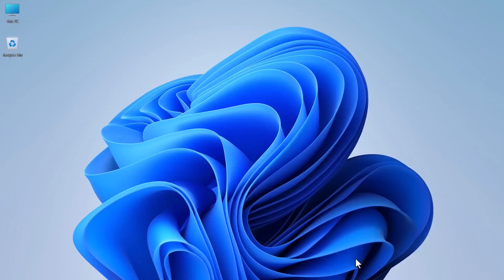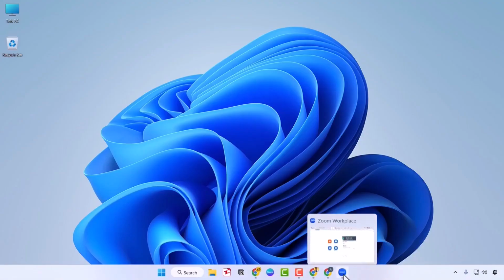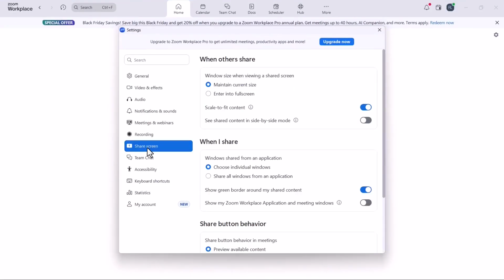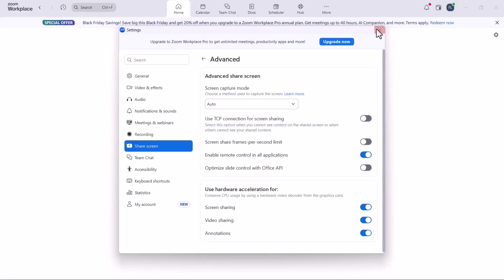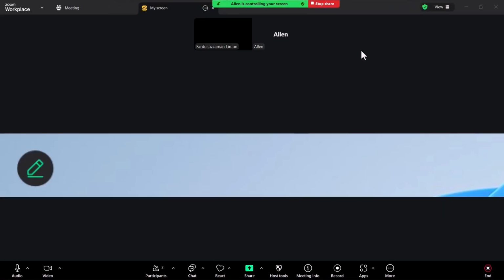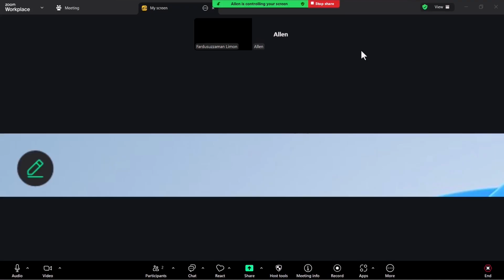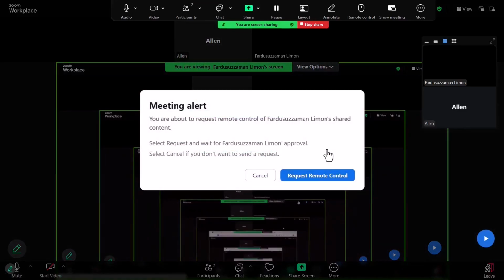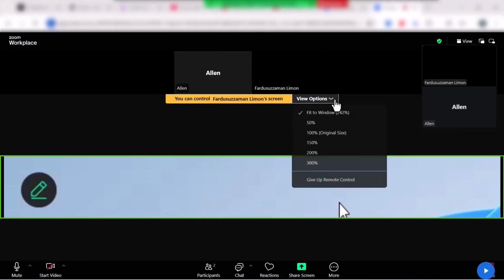How to Give Remote Control Access on Zoom | Remotely Control Someone's Screen Tutorial 2026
Learn how to give remote control access on Zoom and remotely control someone's screen in this step-by-step tutorial. Whether you're providing tech support, collaborating on projects, or helping someone troubleshoot issues, this guide shows you exactly how to use Zoom's remote control feature effectively.